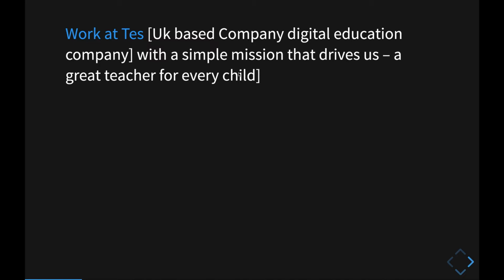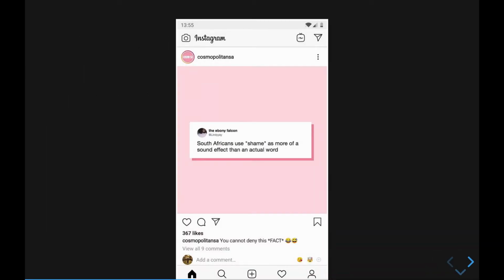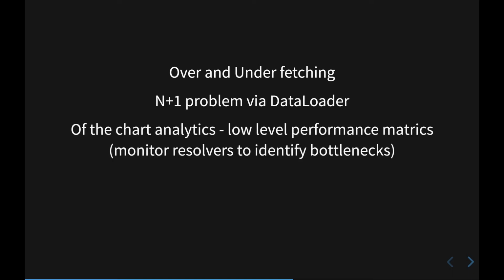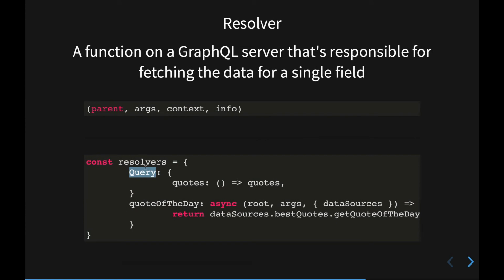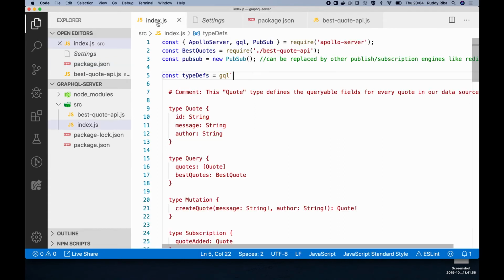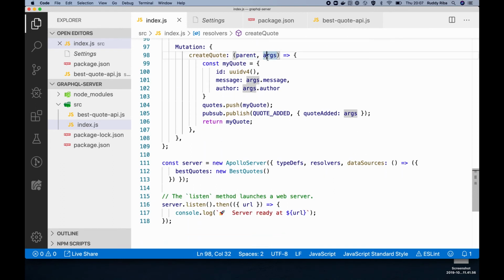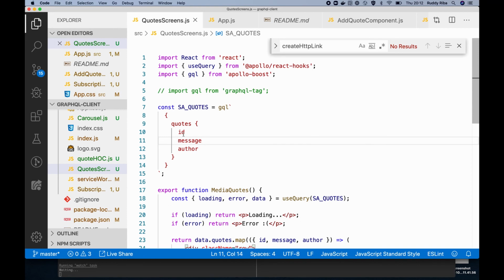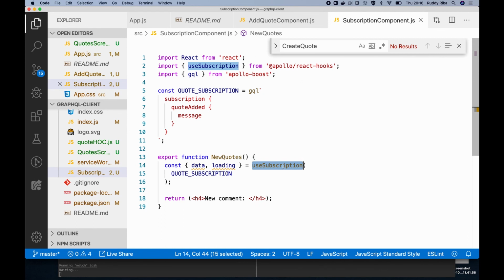How to get started with GraphQL and Apollo Client - Ruddy Riba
This talk will cover what graphql is and why you should know it and how to get started using the apollo client in your application. It will talk about very basic concepts of graphql and if you are still awake we can touch on the advanced topics. We will be working through an application and slowly introduce concept commonly used in Graphql I will hopefully showcase how easy it is to get started and maybe it will be practical enough to get you started in integrating it in your applications today or tomorrow depending how practical it is for you when you read this description.

This talk was recorded at the Jozi.JS meetup group on 21 November 2019.